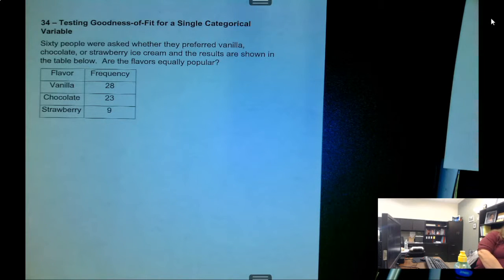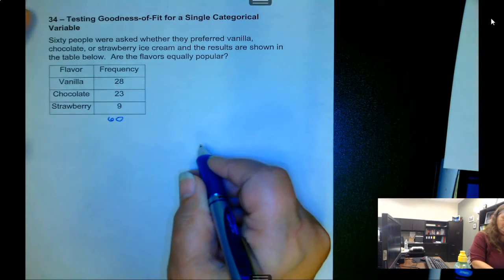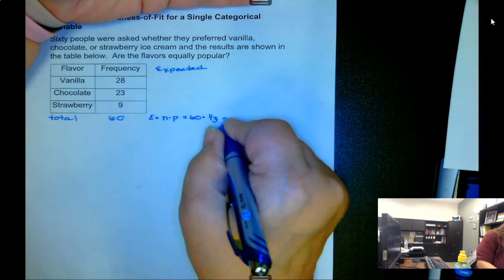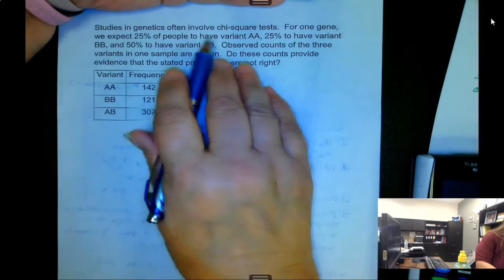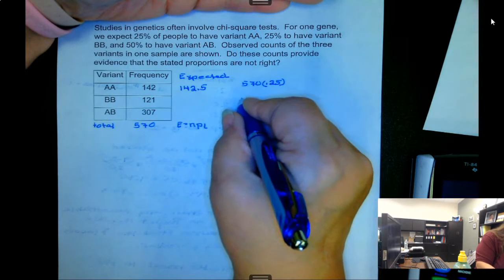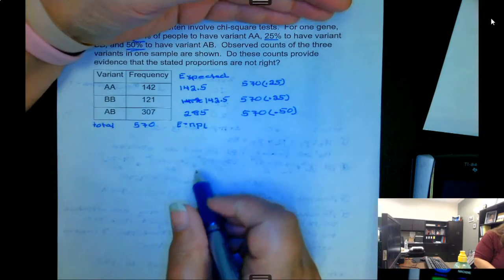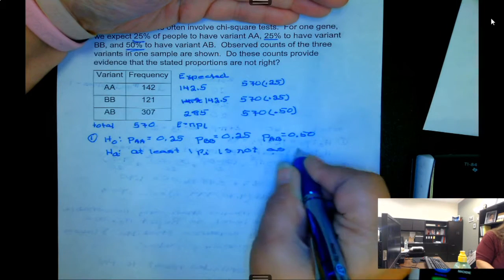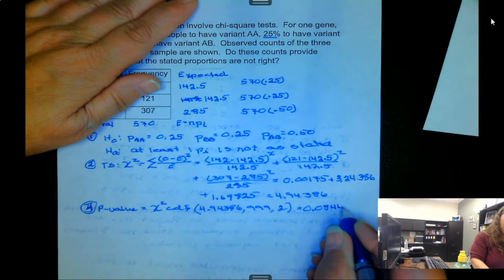Lock5 Statistics: Testing Goodness-of-Fit for a Single Categorical Variable (Marist Professor Hill)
Lock5 Statistics: Testing Goodness-of-Fit for a Single Categorical Variable (Marist Professor Carla Hill)